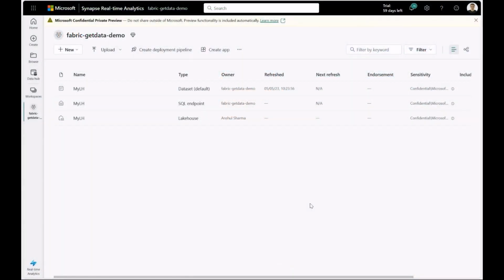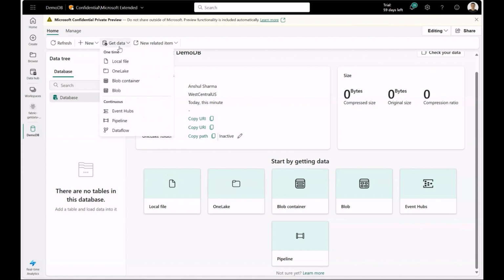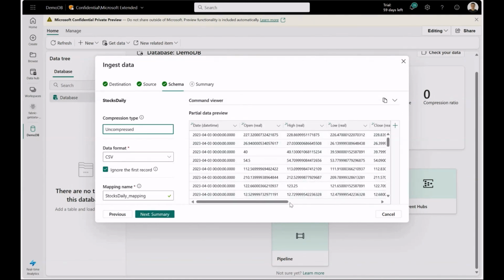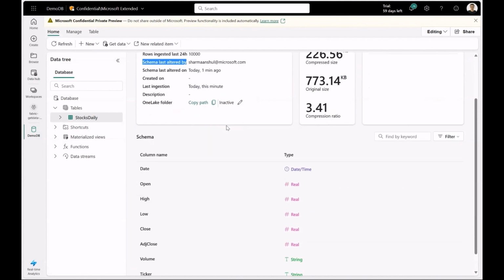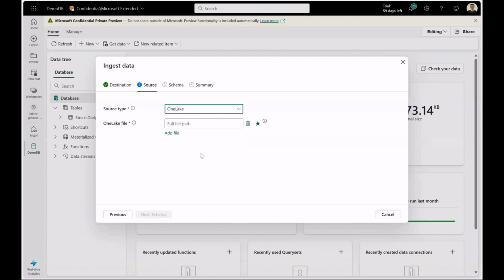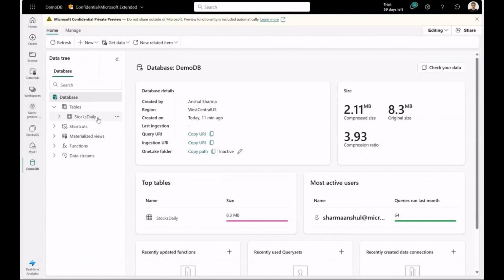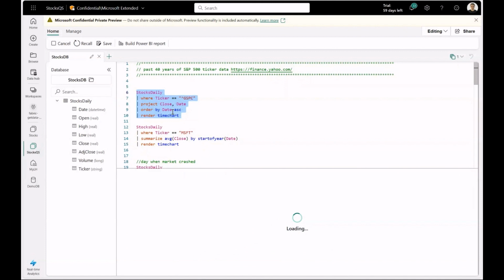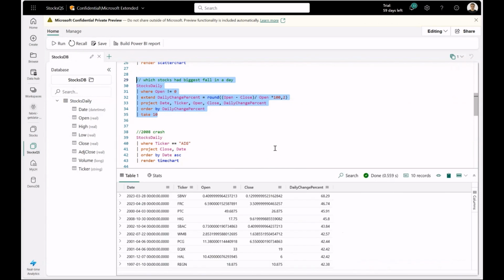Synapse Real-time Analytics: How to Get Data into a KQL Database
Welcome to the first video in our How To series for Real-Time Analytics in Microsoft Fabric!

In this video, Anshul Sharma, a Product Manager for Synapse Real-Time Analytics in Microsoft Fabric, will discuss the best ways for bringing data into a KQL database using the Get data experiences.

00:07 What is Real-Time Analytics?
01:23 Real-Time Analytics in Microsoft Fabric
03:16 Ingest data from a local file
05:00 Ingest data from OneLake
07:08 Analyze and derive insights from your data
09:40 Wrap-Up

Read the Get Data blog